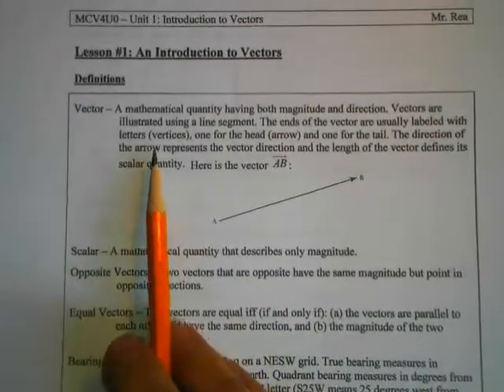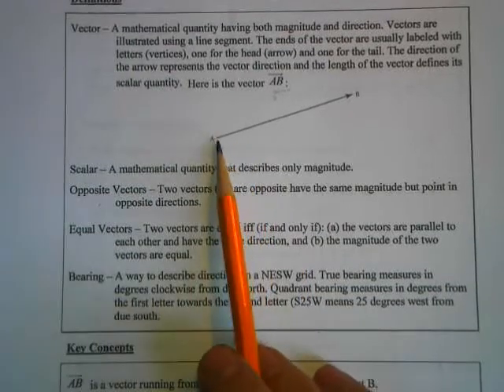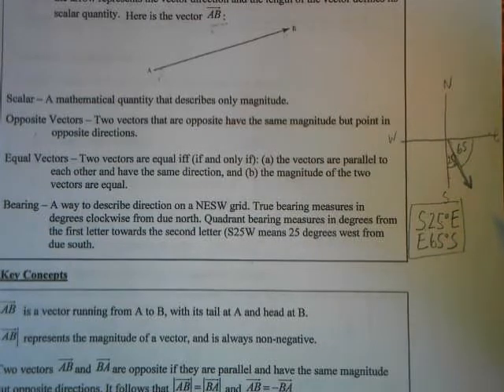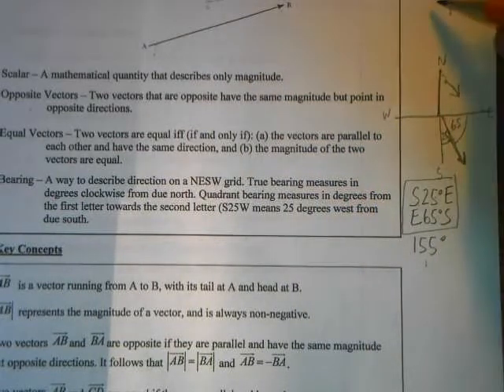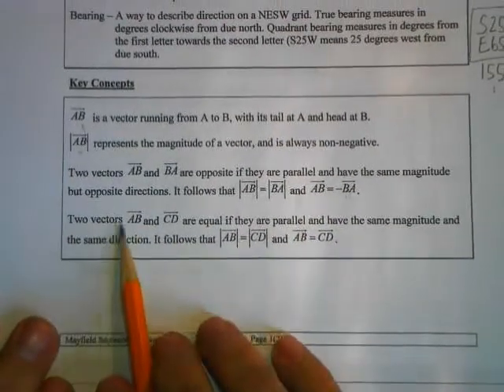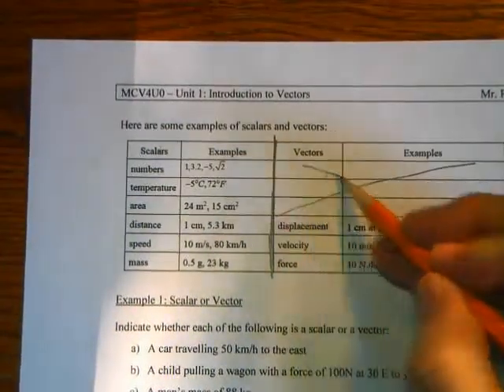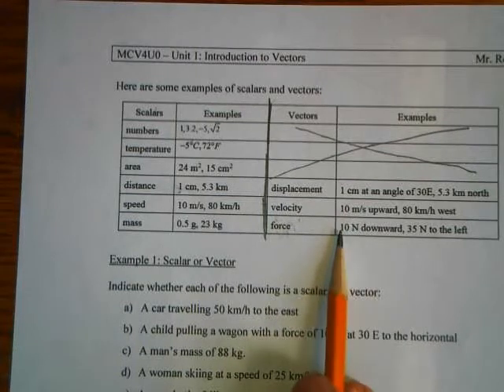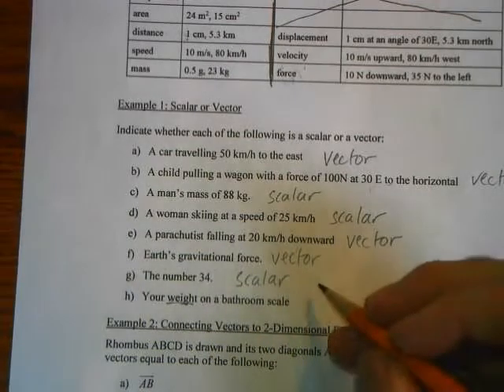Grade 12 Vectors - An Introduction to Vectors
Learn what a vector is, and the two components of a vector (direction and magnitude).